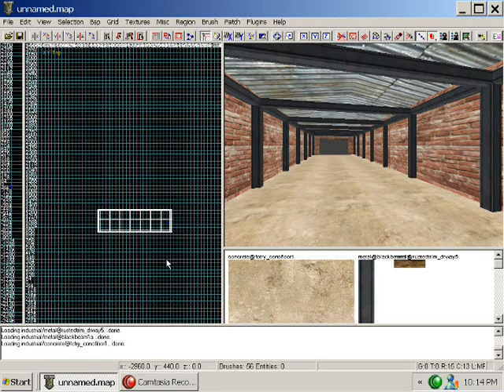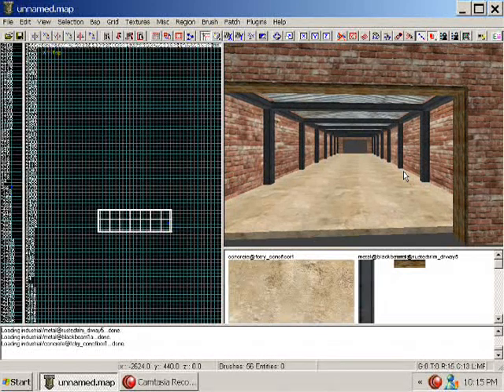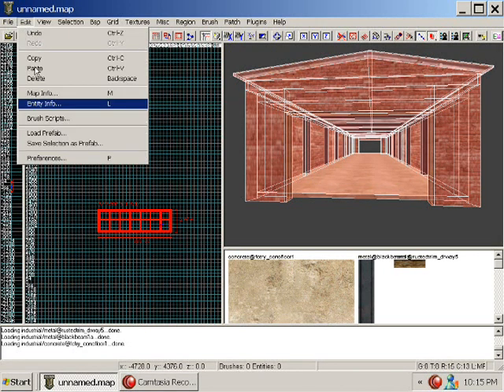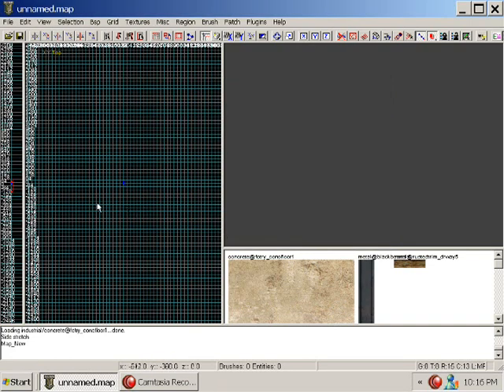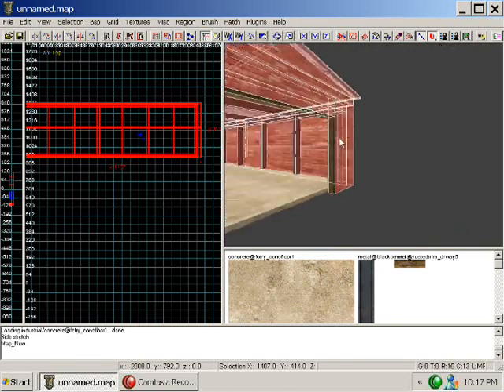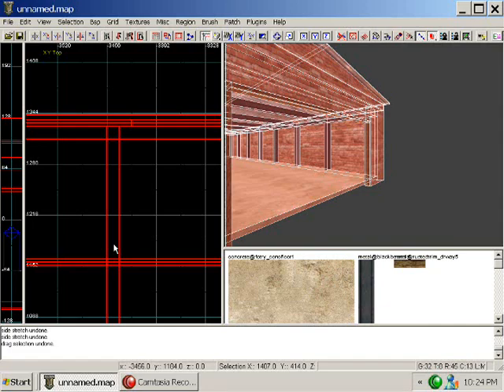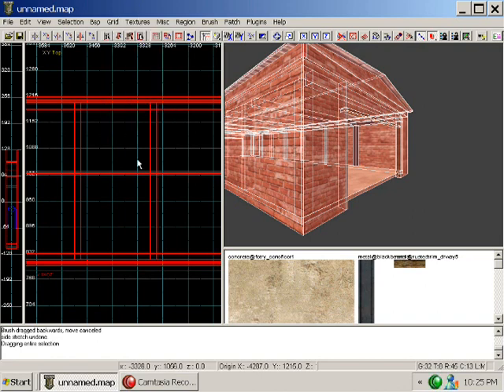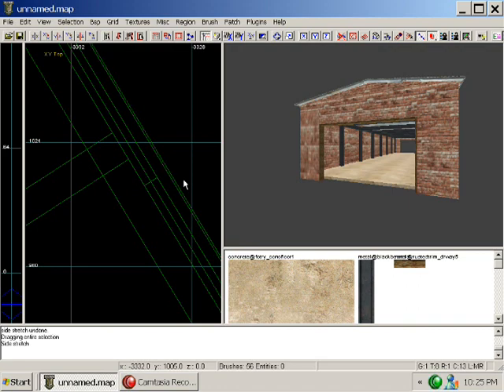Call of Duty 1 tutorial - Prefab 101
Tutorial created by MMS_Wyatt_Earp. Mirrored here for archival purposes. This tutorial goes over: Creating and using prefabs